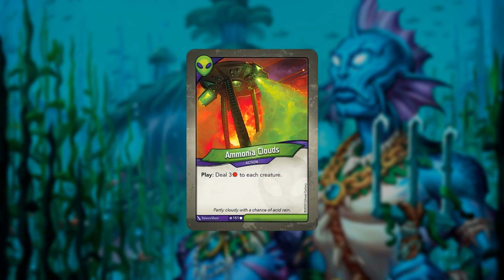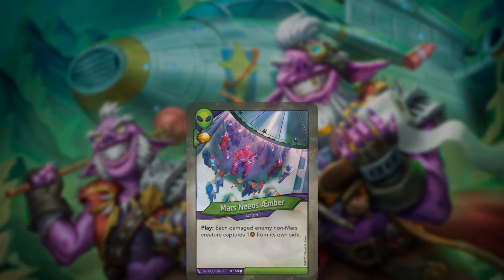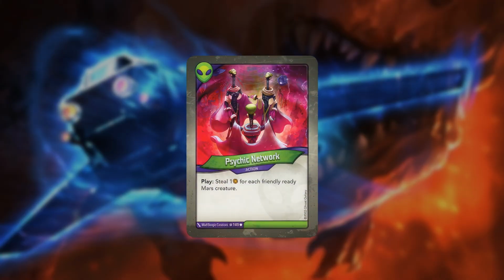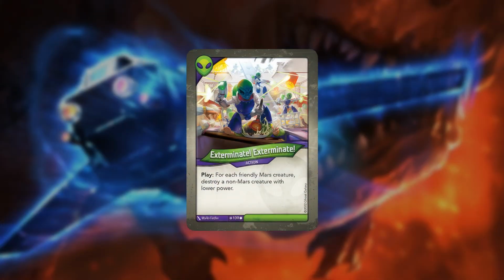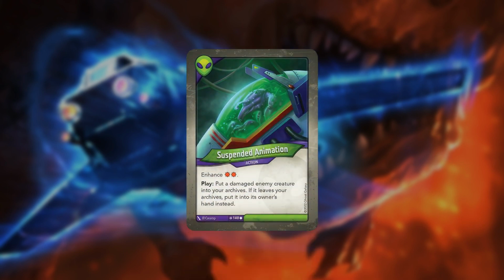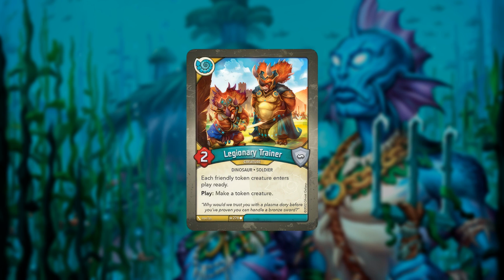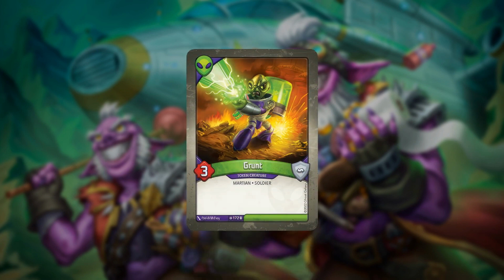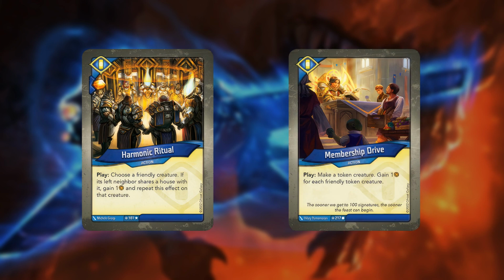The Mars Playbook in Winds of Exchange | KeyForge Public Radio Ep. 20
Mars comes back to KeyForge in Winds of Exchange, and they are good. Learn all about what strengths they bring to the battleline in this Playbook episode, so you'll know what to look out for and how to best use Mars.

00:00 Cold Open
00:21 Introduction
01:54 Creature Control
05:29 Token Swarm Synergies
10:40 Must-Answer Creatures In Mars
11:59 Aember Control
17:51 Token Creature Overview: Researcher
19:29 Token Creature Overview: Rebel
21:13 Token Creature Overview: Grunt
23:00 Token Creature Overview: Blorb
25:44 Outro

KeyForge Public Radio is produced by Rooster High Productions, where Zach creates podcast-powered content marketing for professional service businesses. If you or someone you know is interested in leveraging a single recording sessions per month to generate high-trust, on-brand, and multi-platform social media content that markets your business every day, email Zach at .